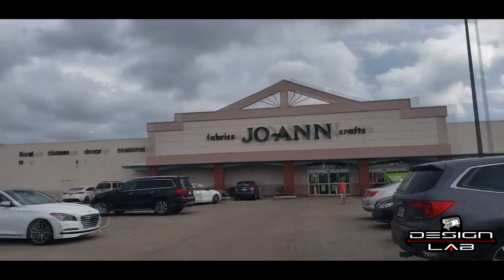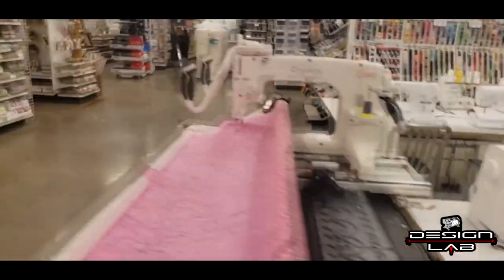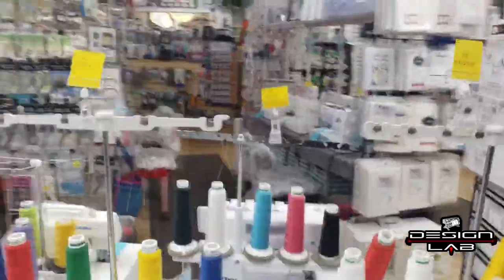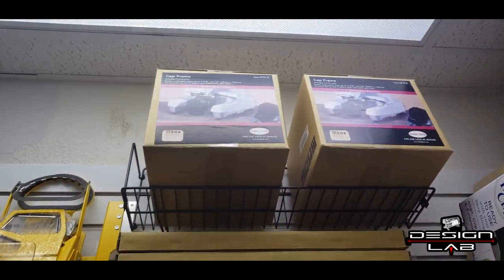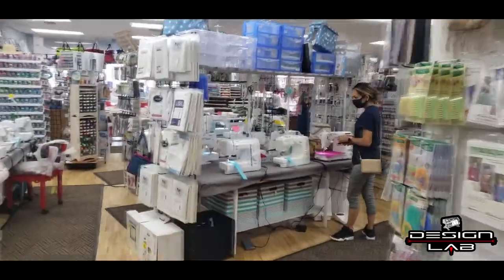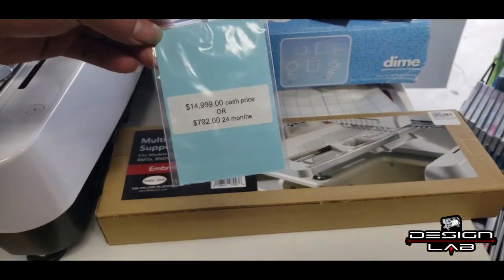Shop Vlog 5 - Going Shopping For A Embroidery Machine!!